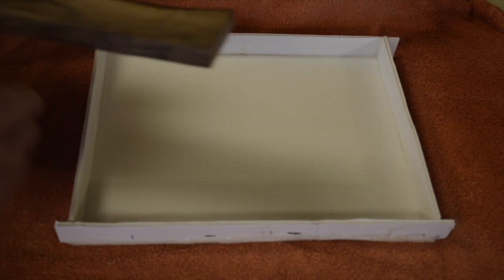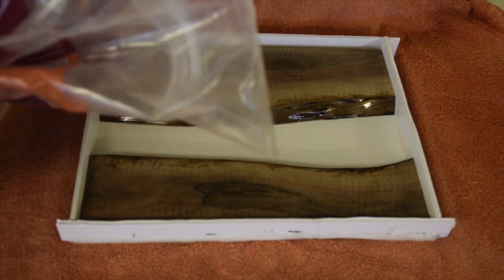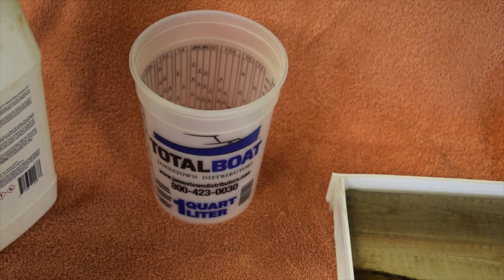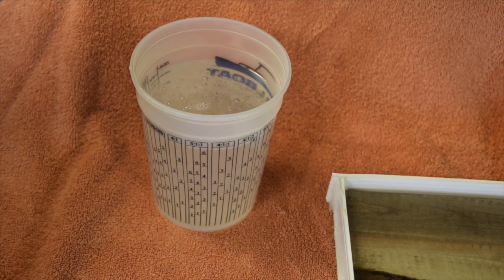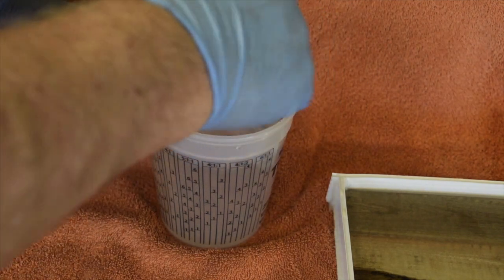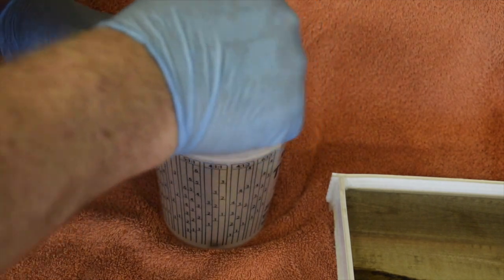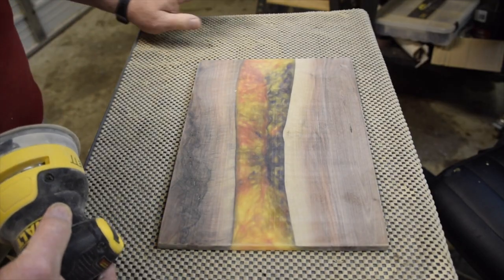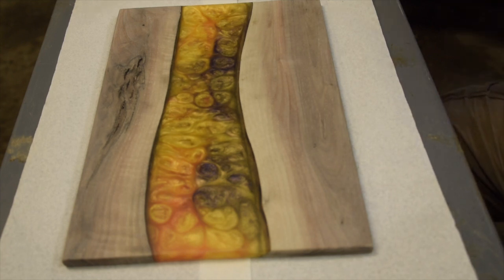Charcuterie Board Pour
This video is about Charcuterie Board Pour